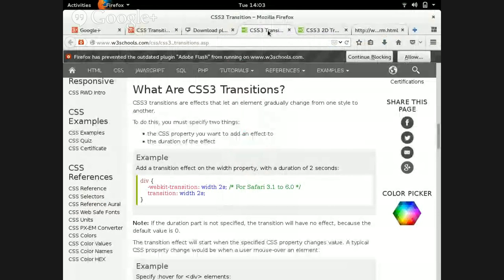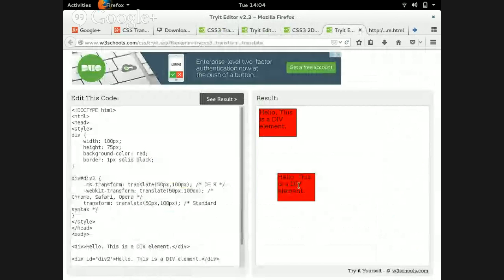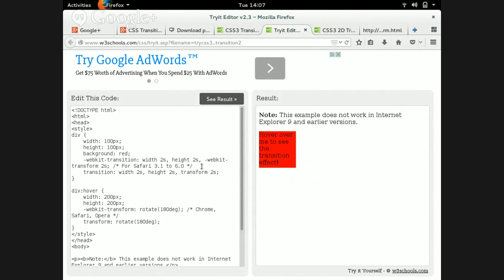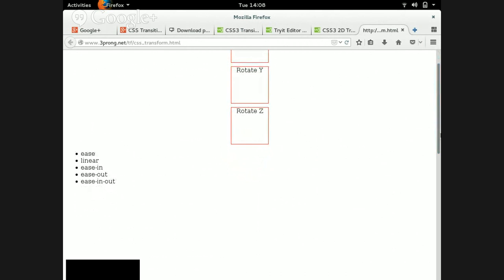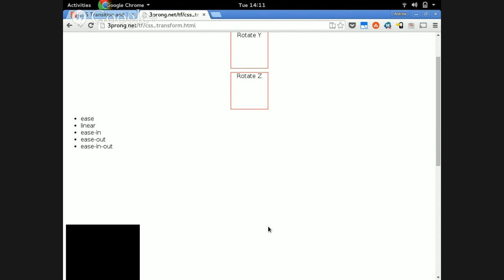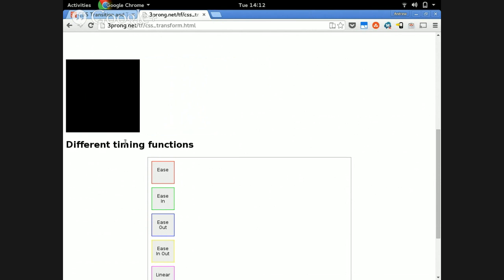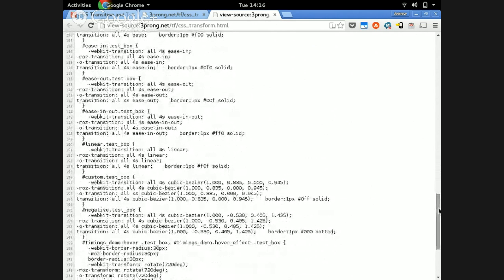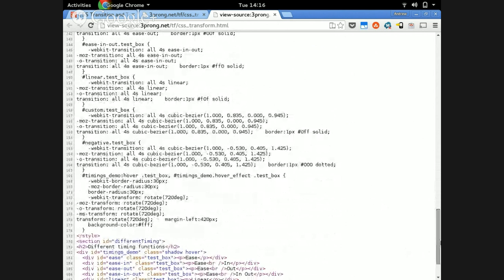CSS Transition and Transform